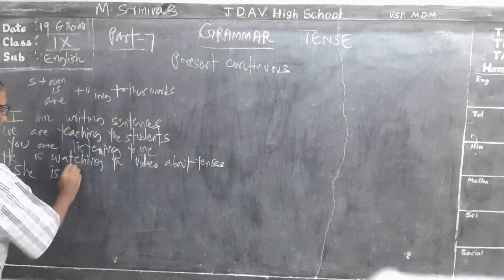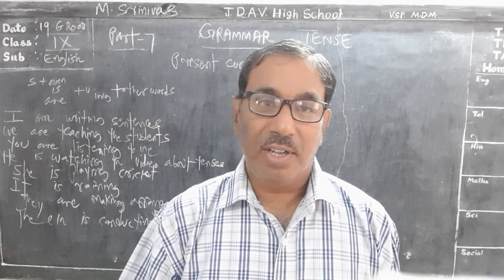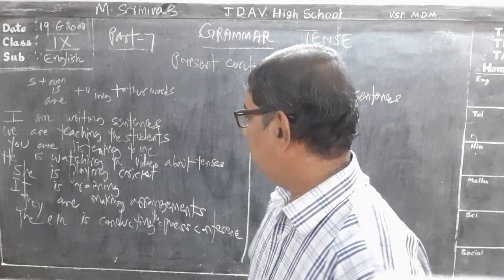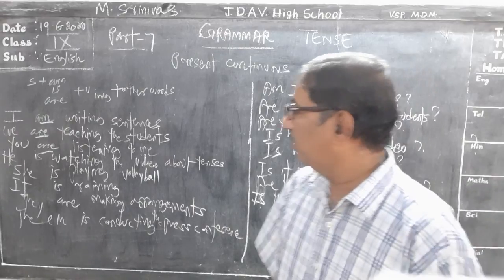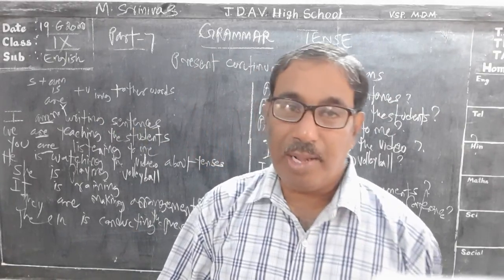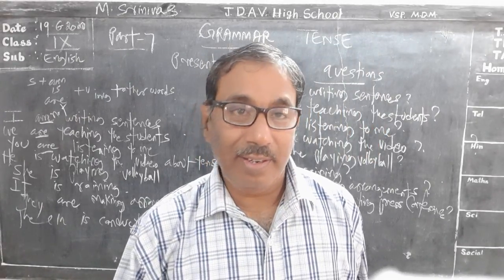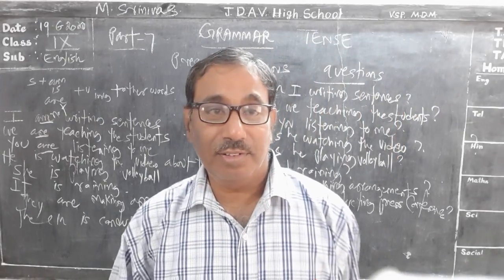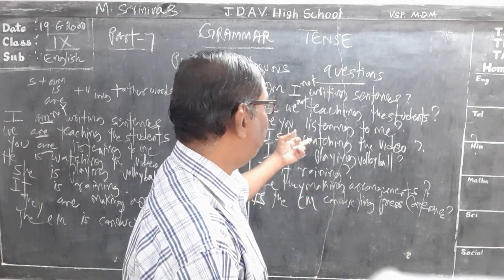Part 7 English Grammar 9th class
JDAV High School, Mdm